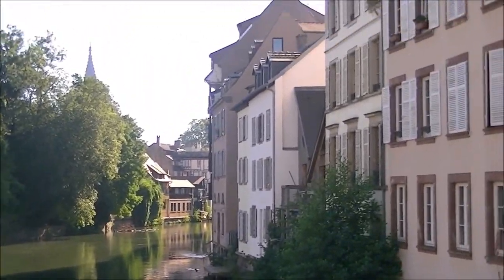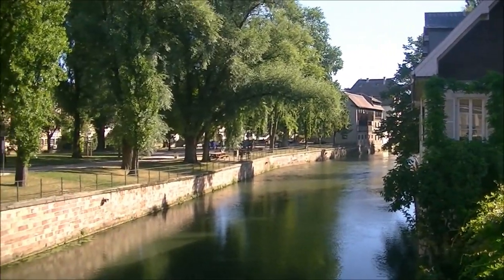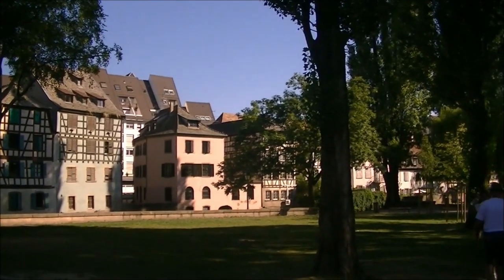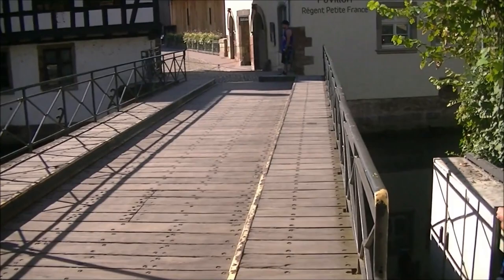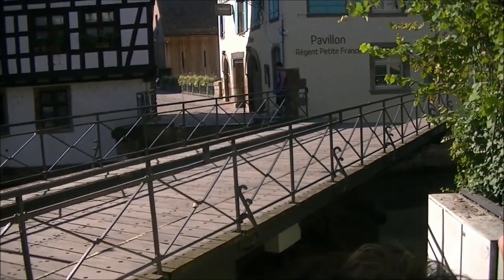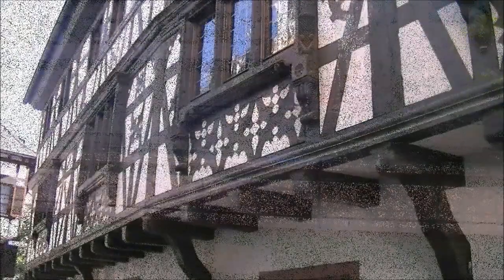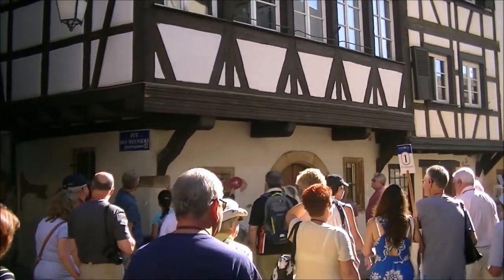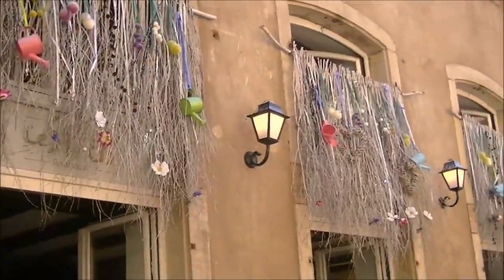Strasbourg, France City Tour